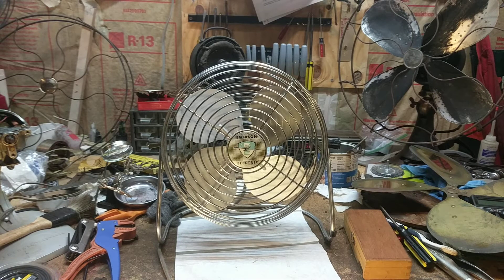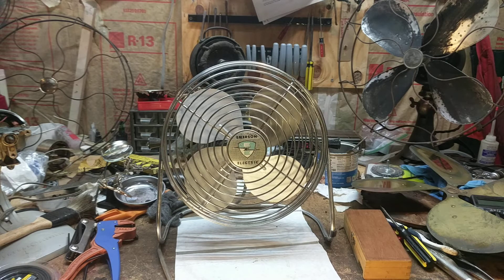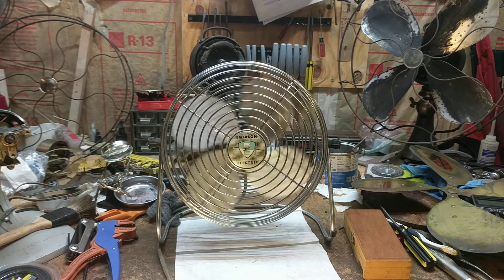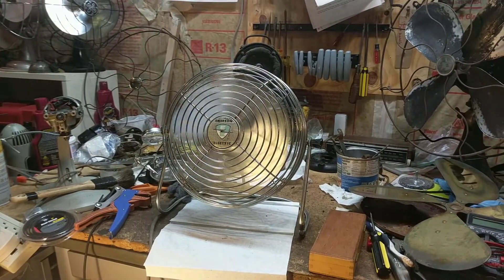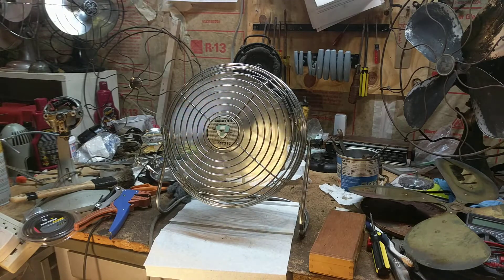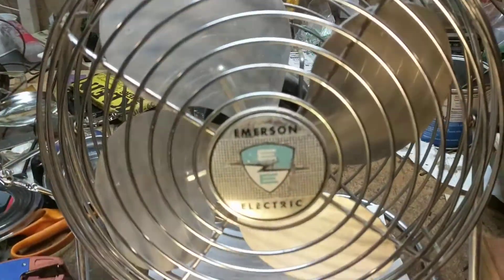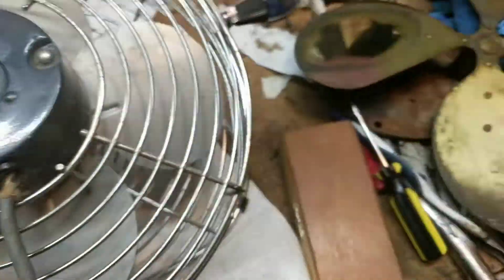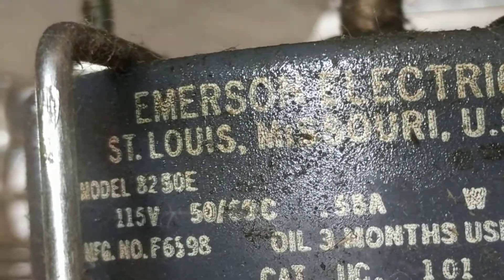Emerson electric seabreeze 10" fan